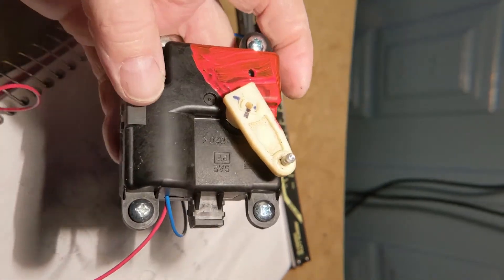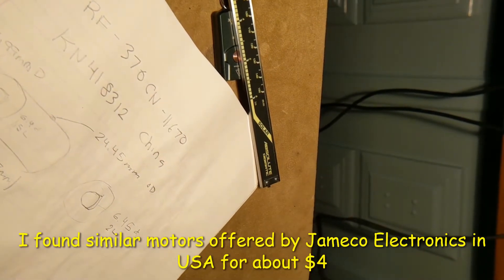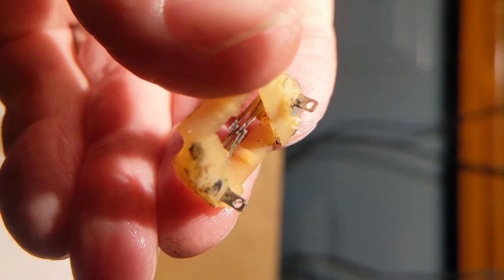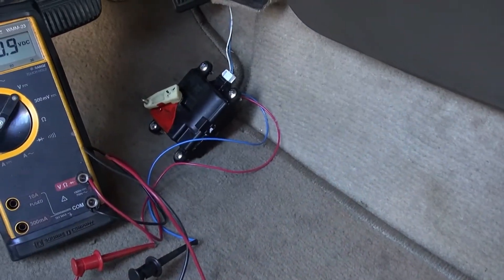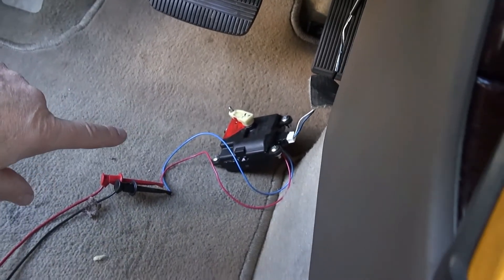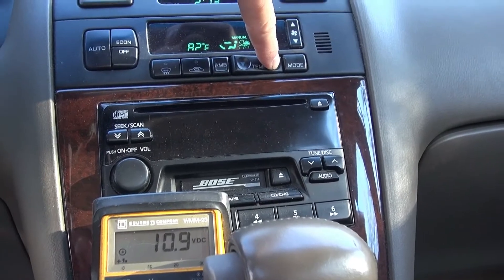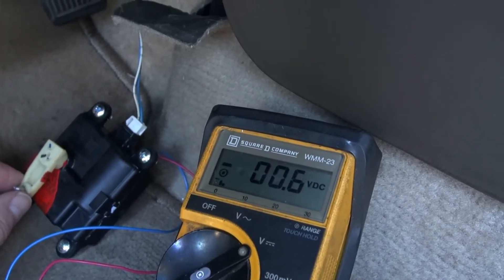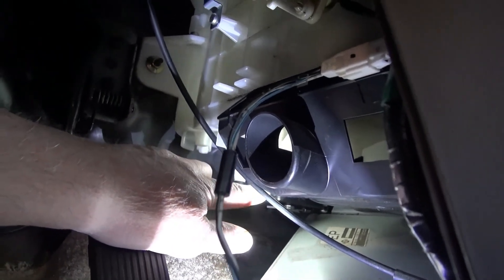Nissan Maxima Temp Blend actuator, confirming control function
I am going to replace the DC motor in the temp blend actuator not that I have confirmed that the HVAC dash control is confirmed to function and the actuator drive circuit is generating plus and minus DC motor drive signals to move the temp blend lever